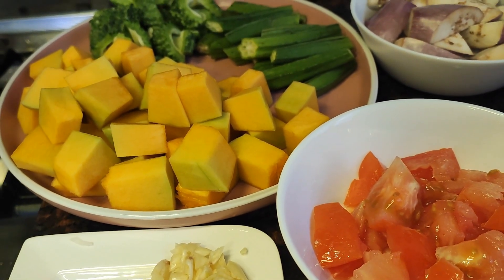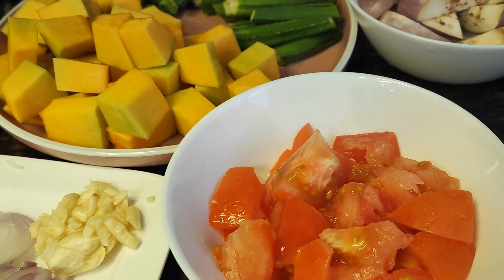GINISANG PAKBET | PINAKBET | GINISANG GULAY | FOOD E - 032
Simple way of cooking vegetables. Ginisang gulay or ginisang pakbet or pinakbet.